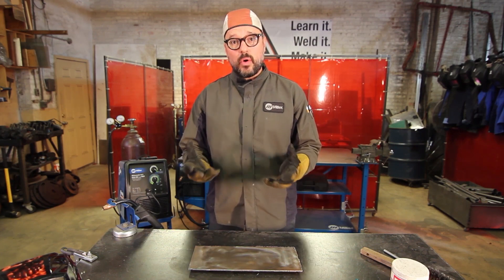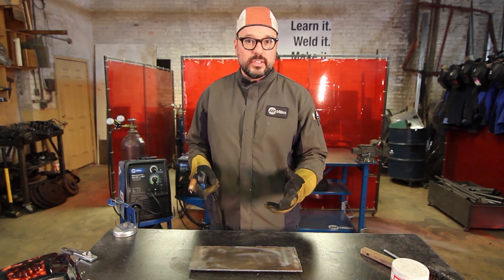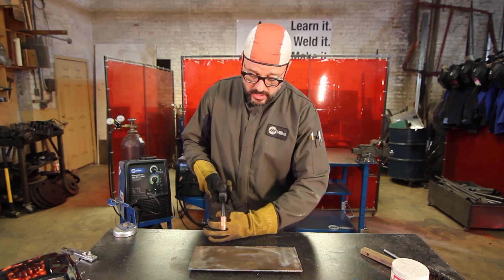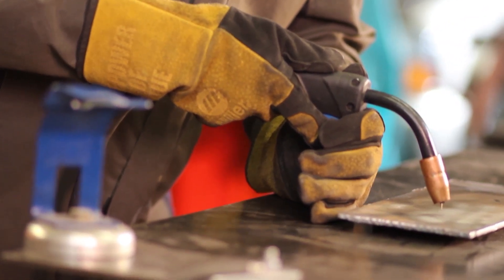15. MIG basics: Bracing and Supporting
The basics of MIG welding.

In this series of videos, Arc Academy will take the viewer through all the weld parameters of basic MIG welding. So, be comfortable, focus on the rules, and develop your travel speed. These videos will primarily focus on "flat" and "horizontal" position pull MIG welding.

**All Arc Academy videos are designed for learning basic welding. In this video, Steve takes you through how to set the machine for MIG welding. Please note: all machines and manufacturers are different. Please refer to the machine manuals and safety precautions of the machine manufacturer guidelines.
CAUTION: When welding, cutting, or grinding, make sure to wear all proper full-body protection. **